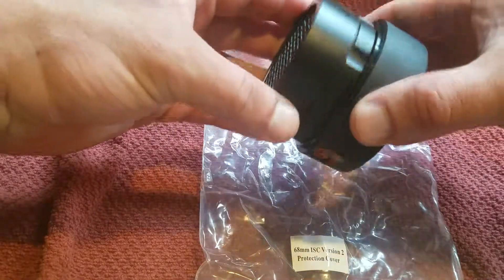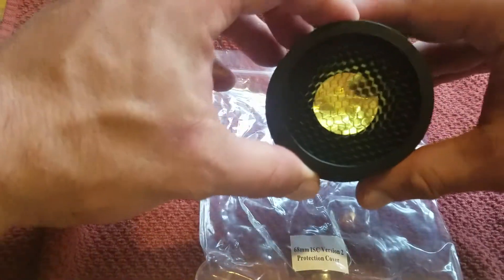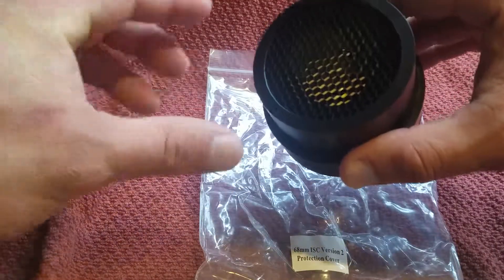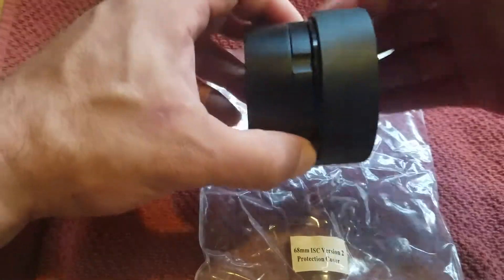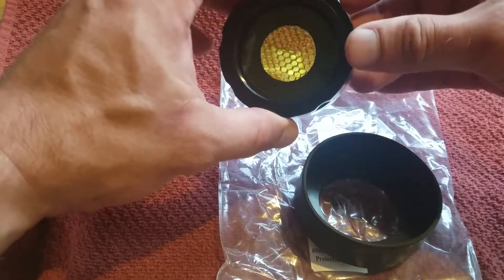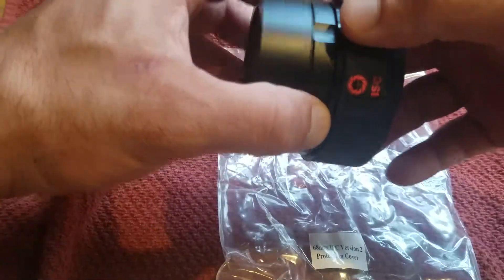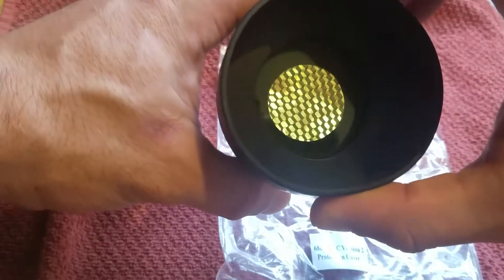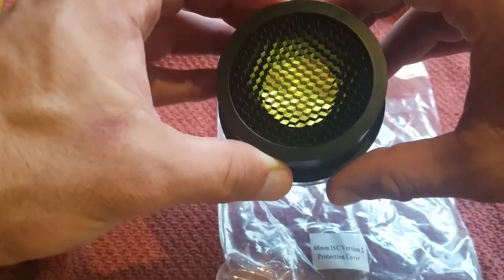How to take apart and customize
Shows how easily you can replace or remove to customize the ISC to fit any mission.